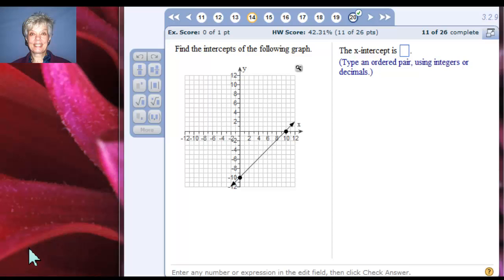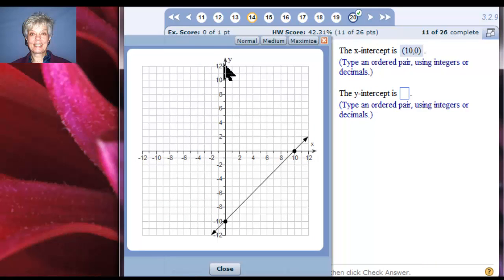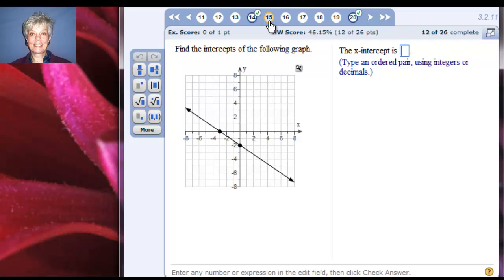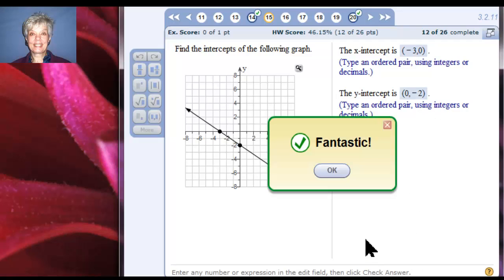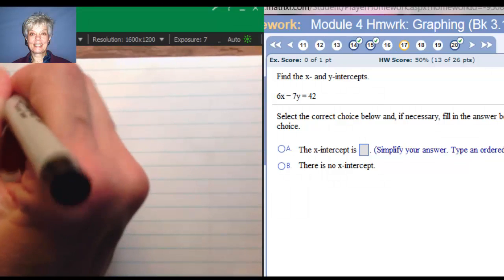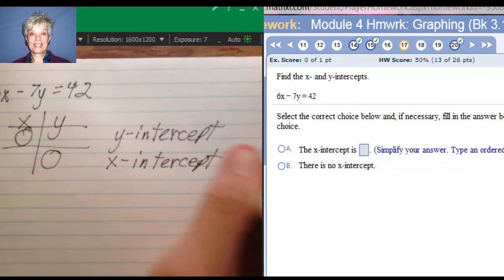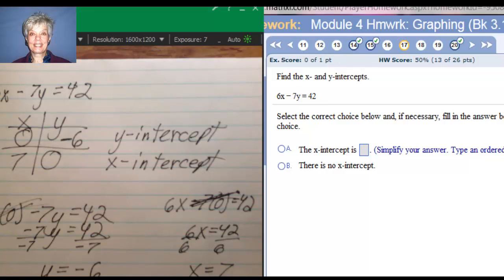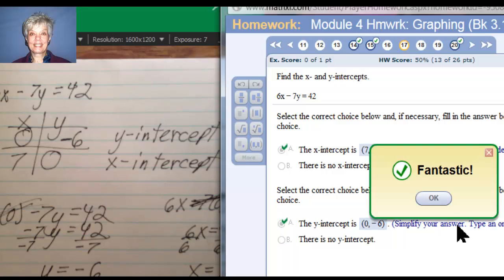Finding Intercepts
This video will answer the question: What are intercepts.  We find the x- and y-intercepts of lines and write them as ordered pairs.